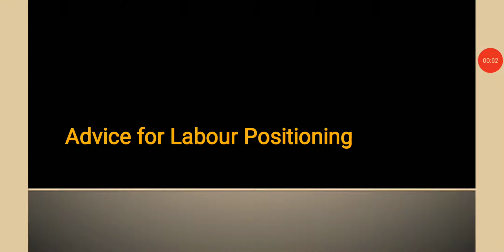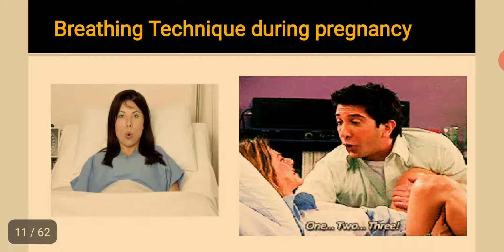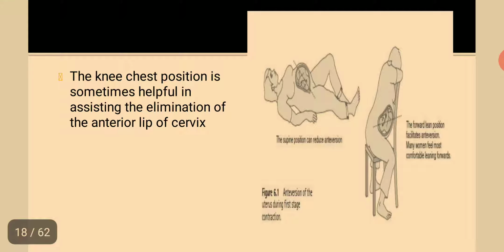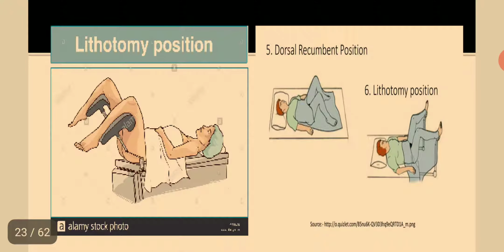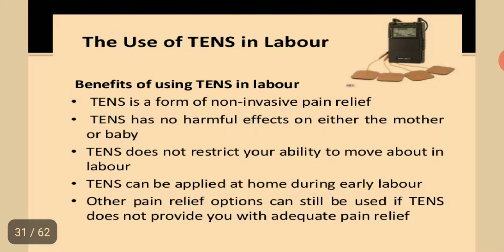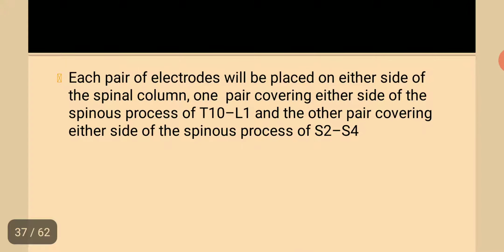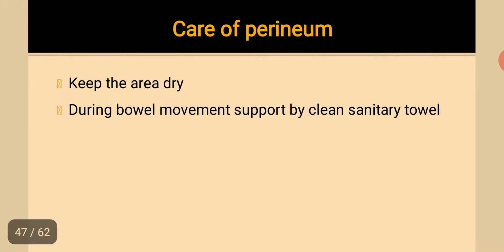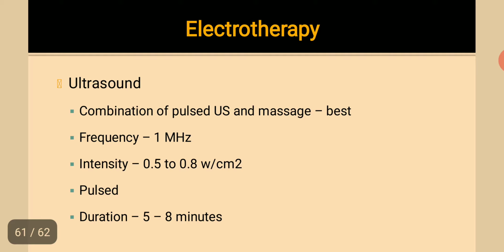Physiotherapy during Labour and post natal care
Physiotherapy care during labour and post delivery or Post Natal care physiotherapy power point presentation.

physiotherapy, physical therapy, bpt, Bpt student life